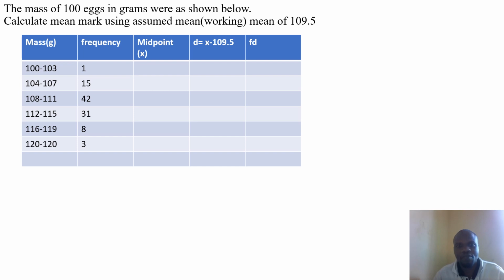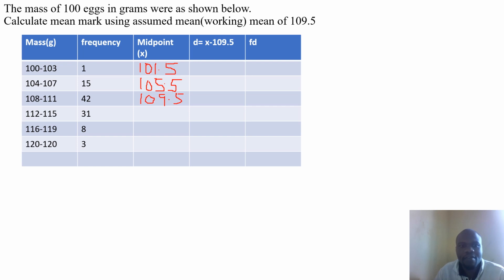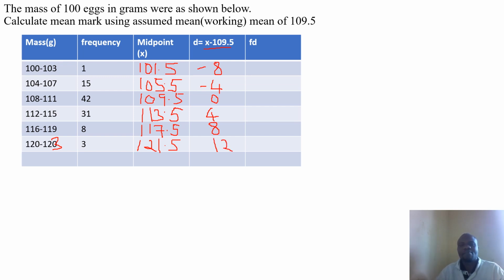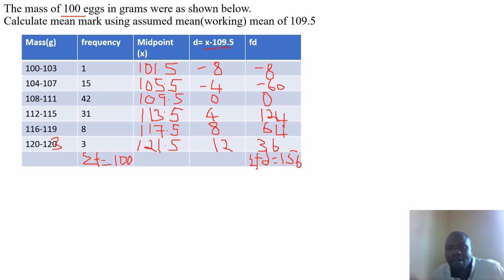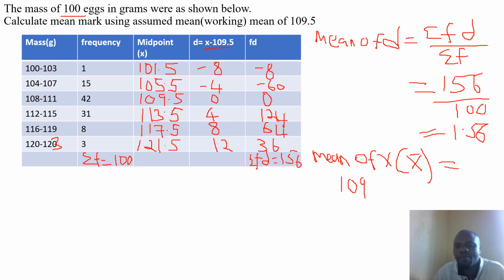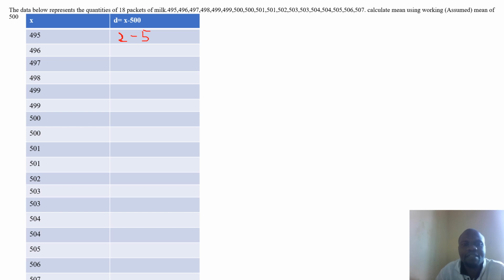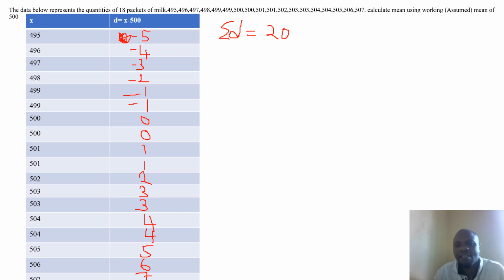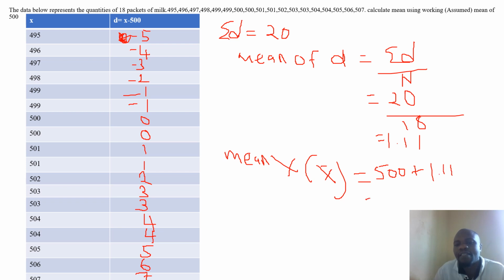How to Calculate mean of grouped and non grouped data using Assumed mean